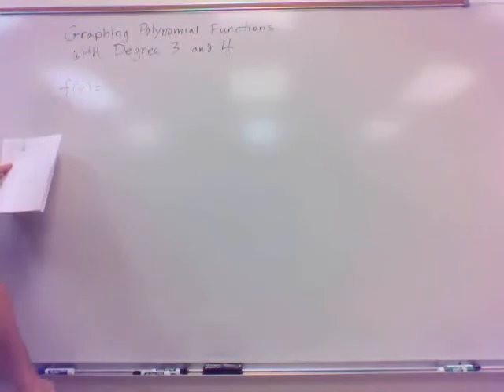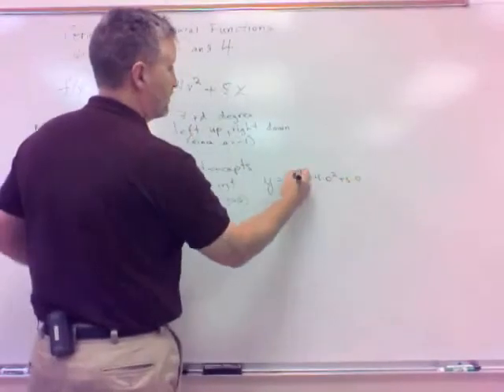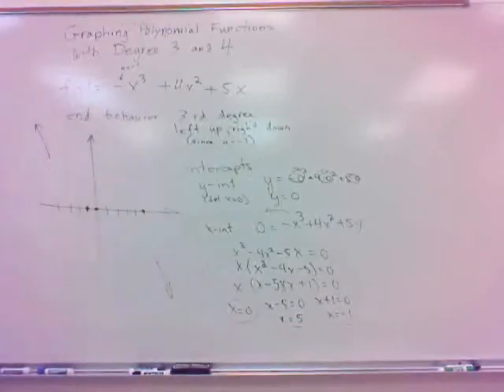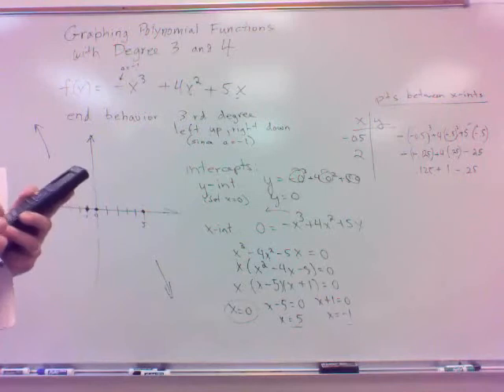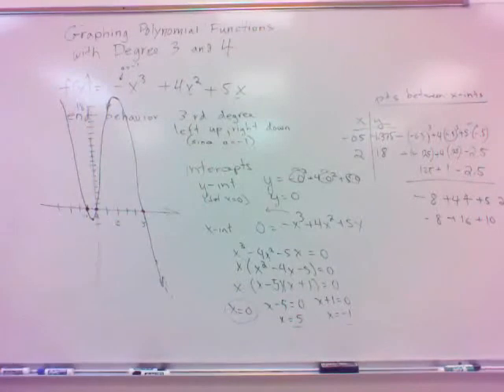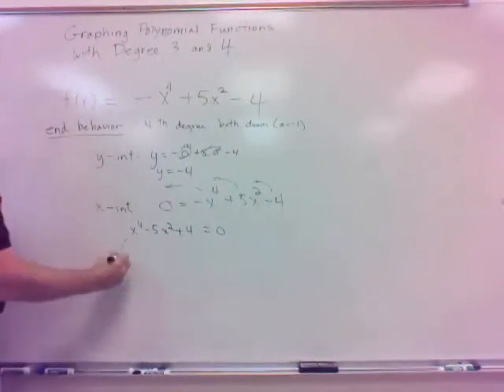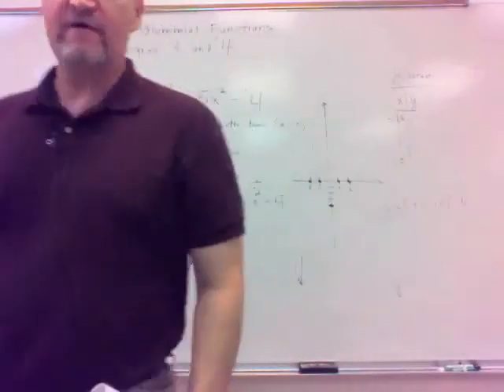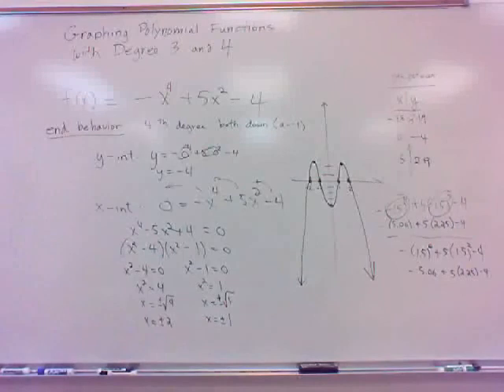135 Section 3.4c More Graphing 3rd/4th Degree Polynomials (edit)